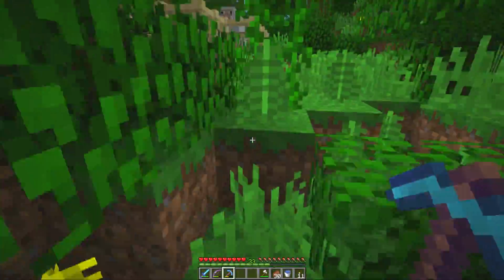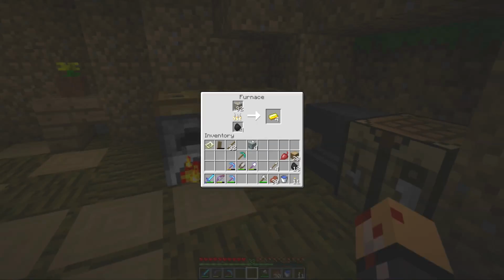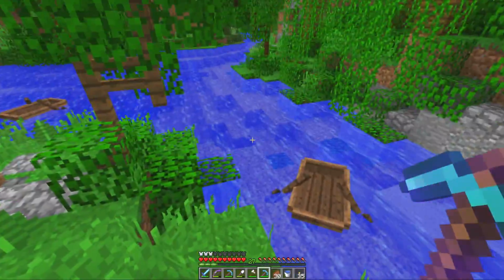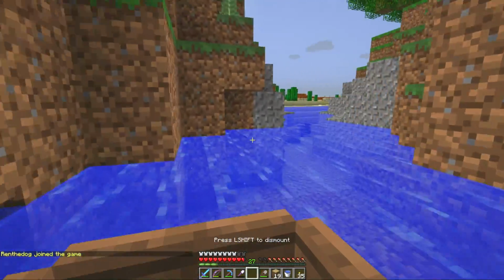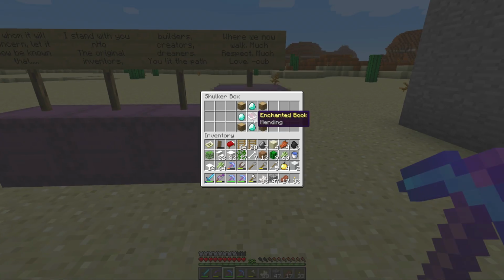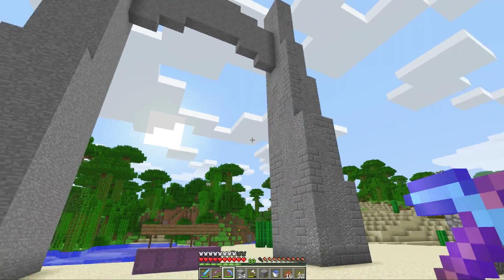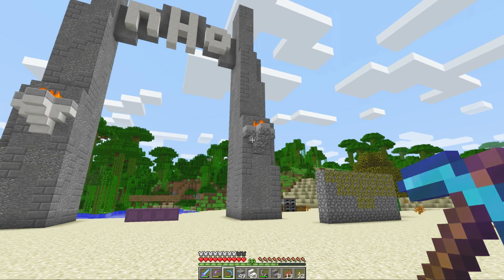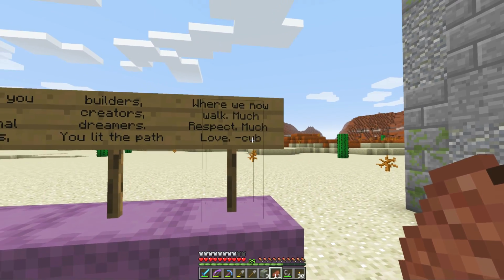Hermitcraft - Allies And Entryways! (Minecraft) - S5E6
Hermitcraft, Season 5 is upon us! Some of us "old-schoolers" have decided to team up and show these hermits how it's done. Watch us do all the best things.